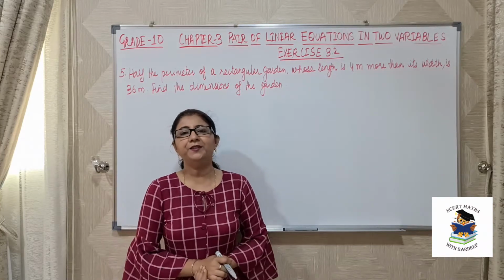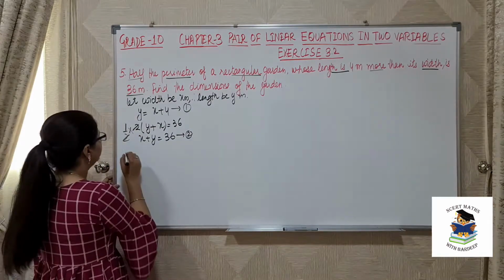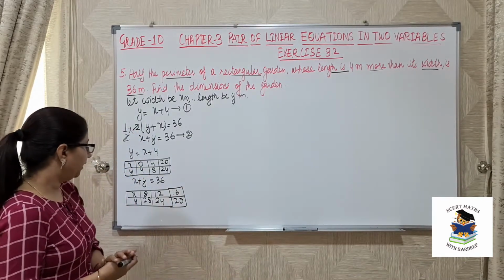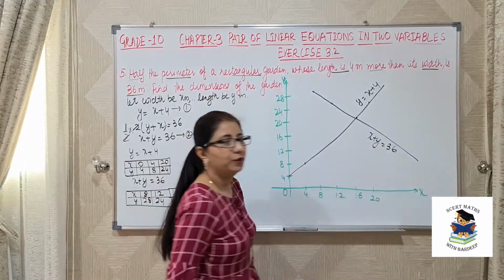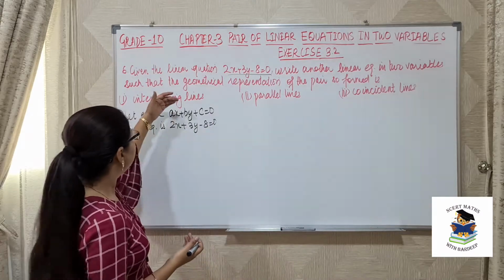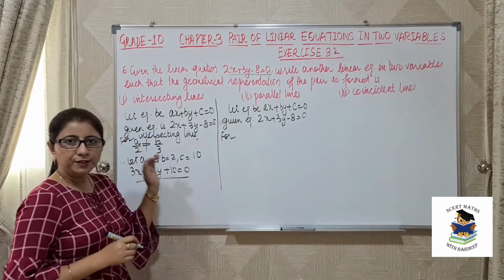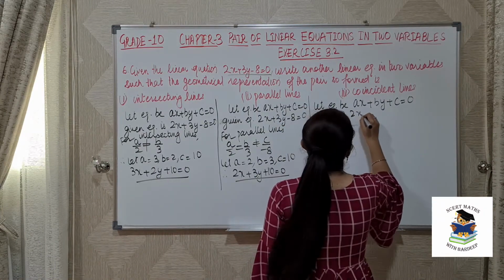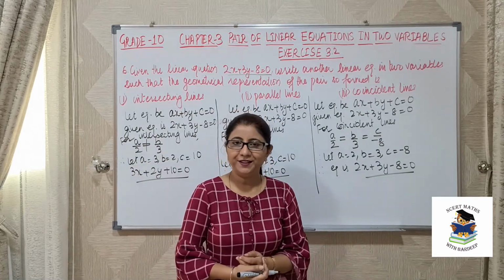CLASS 10||NCERT CHAPTER-3||PAIR OF LINEAR EQUATION IN 2 VARIABLES||EXERCISE 3.2 QUESTION 5,6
✔️ Class: 10
✔️ Subject: Maths
✔️ Chapter: Chapter 3 Pair of Linear Equations in two variables
✔️ Topic Name: Exercise 3.2 Question 5,6

Algebraic Methods of Solution:
Elimination Method
Cross-Multiplication Method